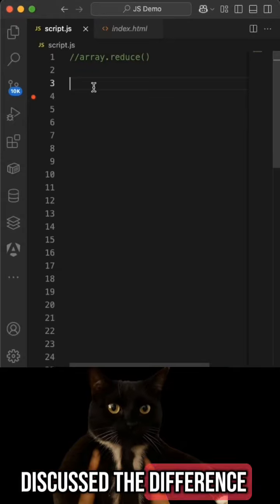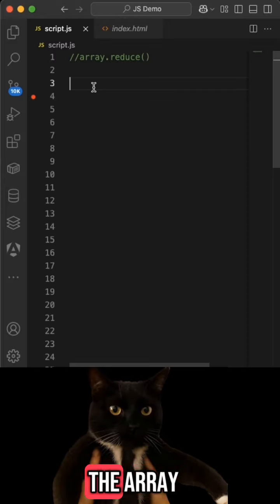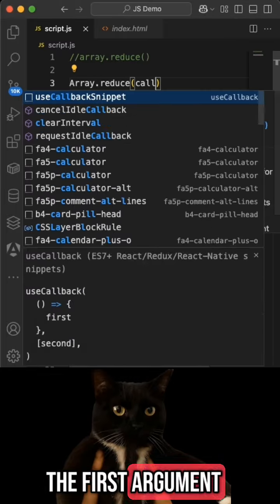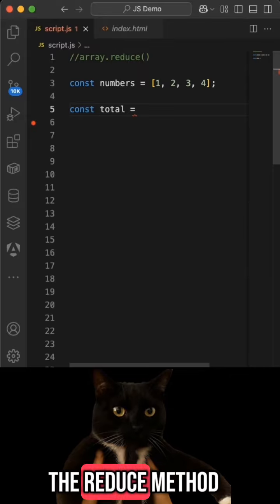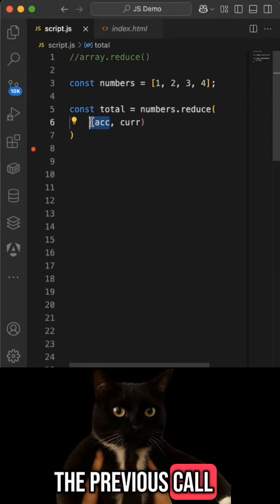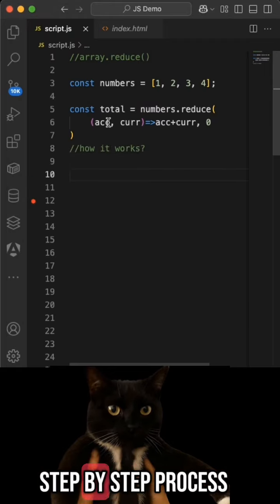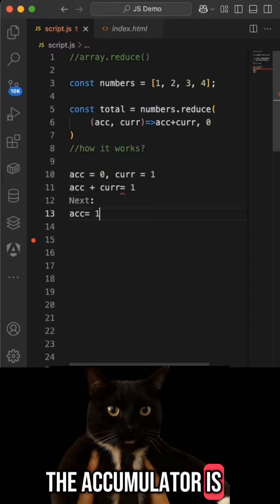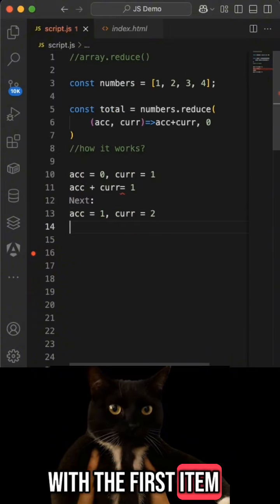reduce in Javascript.